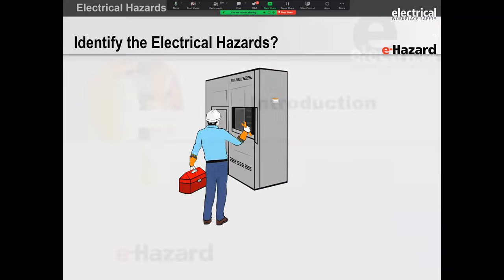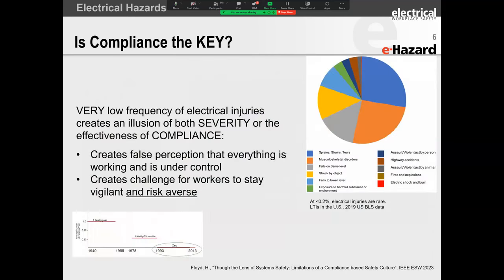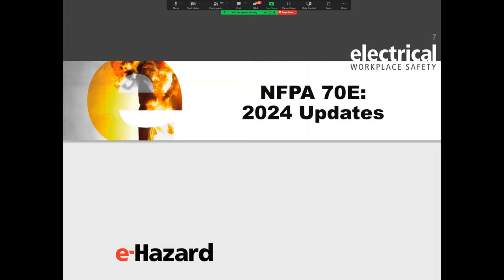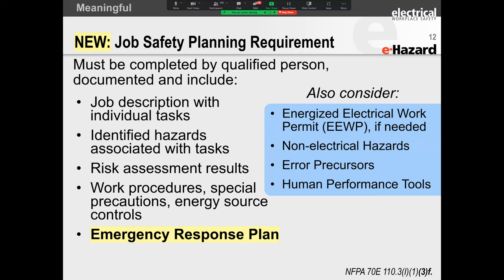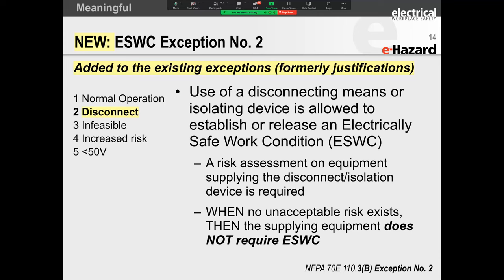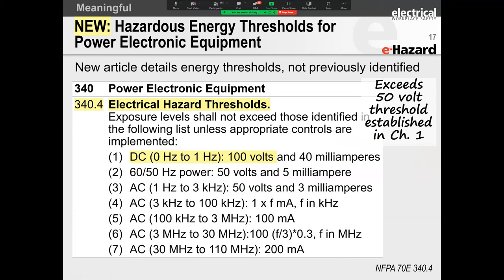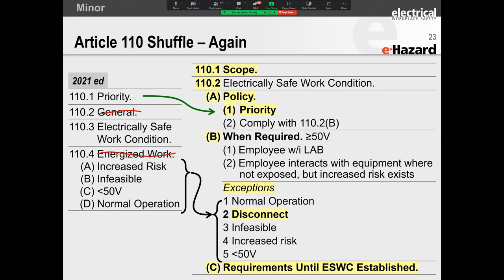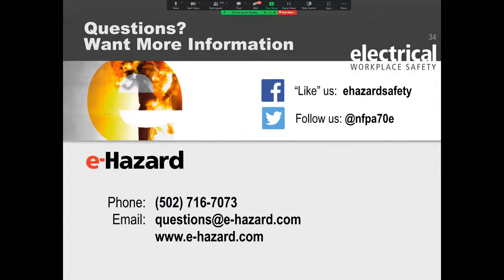Webinar: NFPA 70e Standard Updates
This webinar will highlight the benefits for businesses and utilities to adopt the principles of NFPA 70E – Standard for Electrical Safety in the Workplace.